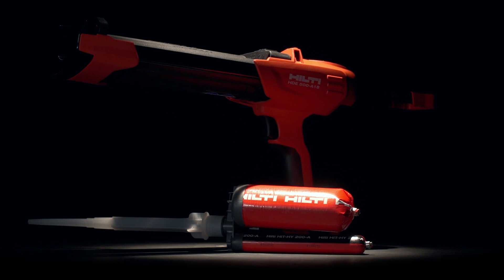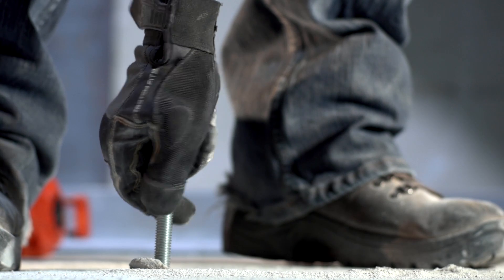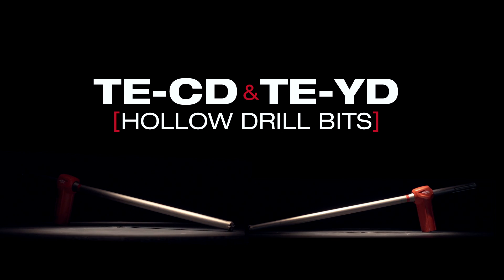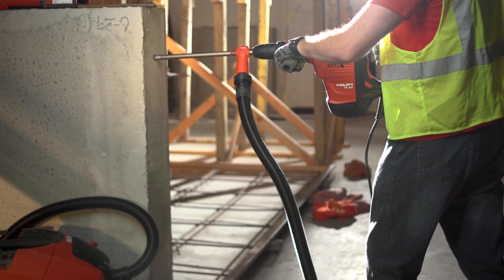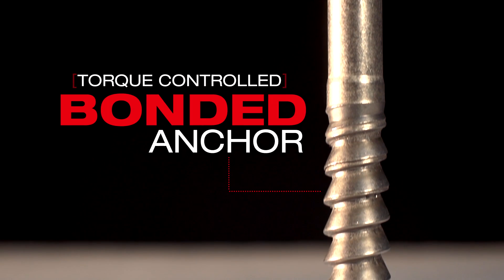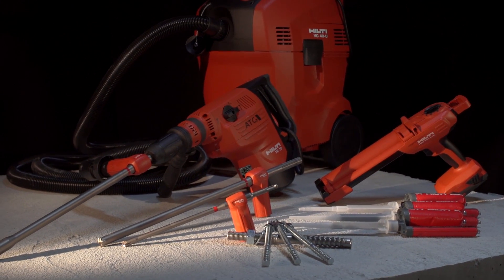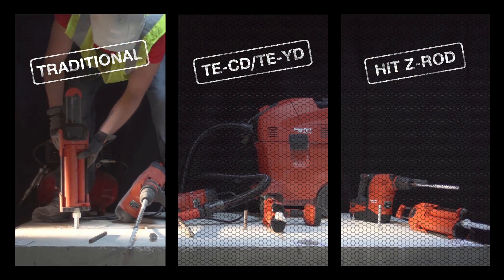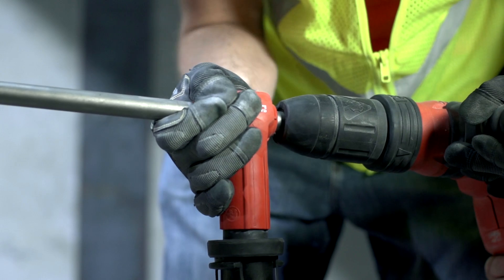INTRODUCING the Hilti HIT-HY 200 system with SafeSet™ technology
Want to learn more? Canada

Now you can install anchor rod and post-installed rebar connections with more confidence. Inadequately cleaning holes during installation can reduce the performance of conventional chemical anchor systems significantly. Hilti Safe Set™ Technology eliminates this factor almost entirely -- in both cracked or uncracked concrete and with anchor rods or post-installed rebar.